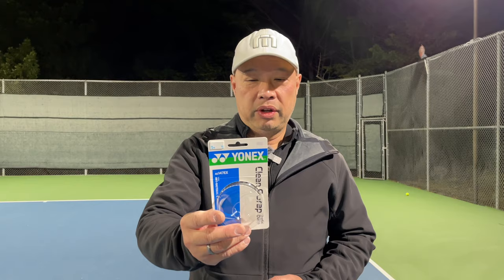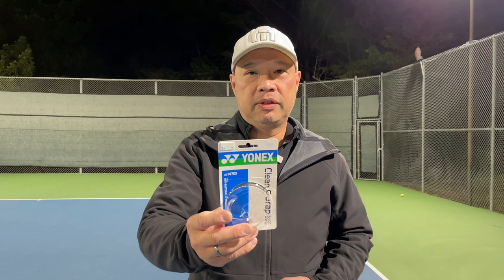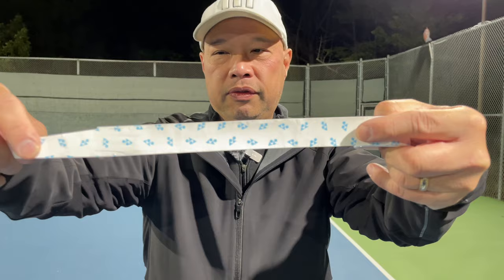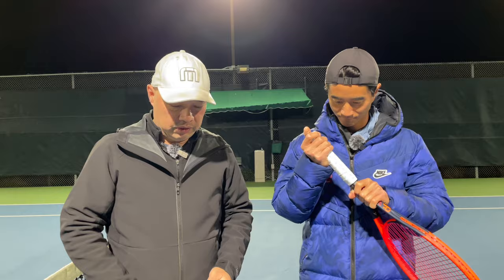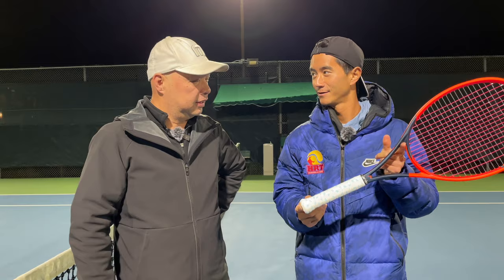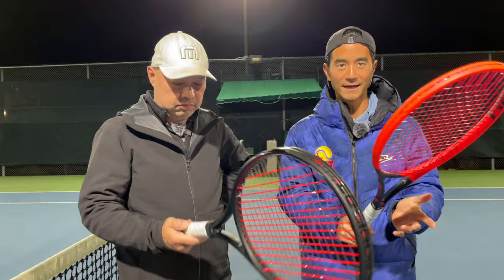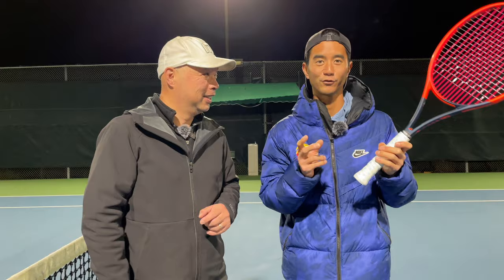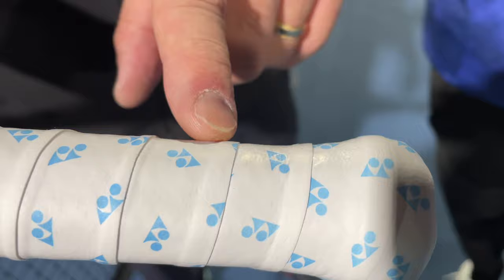STAY FRESH AND PROTECTED WITH YONEX CLEAN GRAP OVERGRIP, COLLECTING 90% LESS BACTERIA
In this video, we review and test the Yonex Clean Grap Overgrip, a revolutionary tennis overgrip with anti-bacterial properties. We unbox and showcase the overgrip, providing a close-up view of its texture and tackiness. We also demonstrate how to properly install it on a tennis racket. Throughout the video, we highlight the overgrip's excellent performance and its ability to collect 90% less bacteria than standard overgrips.

You can follow SwingVision on Ig @swingvisionapp

-- Channel Support ---